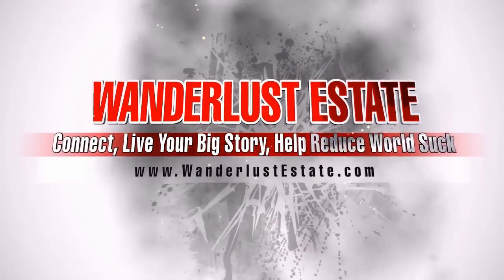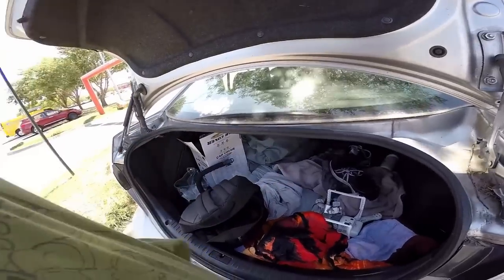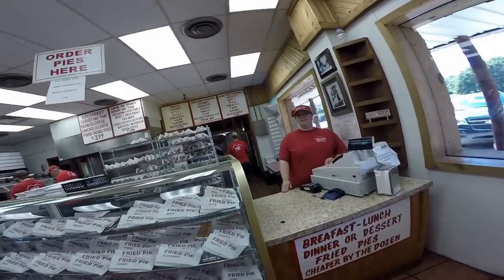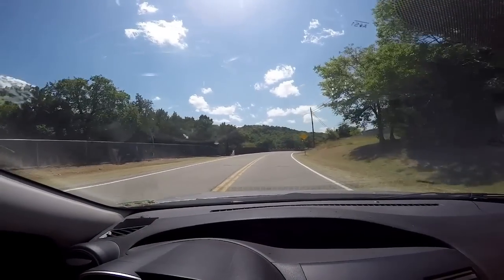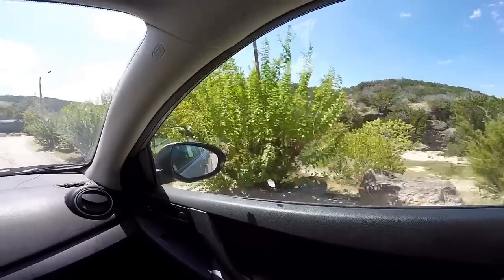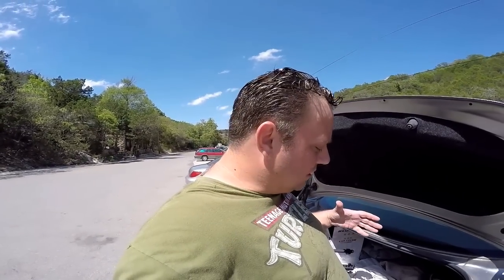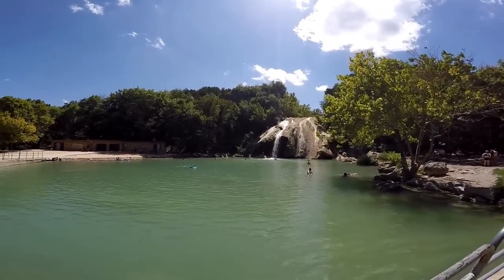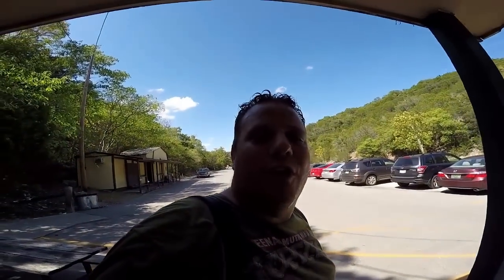Top US Swimming Hole Turner Falls Oklahoma Camping, Arbuckle Mountains Fried Pies & Castle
I left Carolina and the GMC motorhome in Oklahoma City while I went to go check out one of the US top 10 natural tourist attractions found in the Arbuckle Mountains. Turner Falls, Oklahoma has to be the very best swimming hole in the entire continental United States. I would say its one of the best camping locations as well, thanks to unlimited options that include RV camping, tent camping and even cabins if thats your thing.

The video opens up with phantom3 4K drone footage flying over turner falls back into Falls Creek. And heads right into me packing up the camera gear to head for the Arbuckle Mountains. Once exiting the freeway for the mountains I stopped off at Arbuckle Mountains Fried Pies that is located at the interchange and is internet famous for their excellent Oklahoma specialty foods.

After eating it was off to Turner Falls in Davis, OK which promised to be the best swimming hole in the entire US. Turner Falls brags a clear water pool that sits at the bottom of the falls where thousands go to swim during the summer months. When I got on location I fired up the drone and flew it around avoiding the hawks that were stalking it. Once I drained the battery to the drone I packed it away in the car and went swimming.

After I got done swimming I went and checked out the Arbuckle Mountains Castles before heading back to OKC where I left Carolina to do her RV living in the GMC motorhome. Once back at the RV I had a Hitchcock movie moment because of all the birds flying around the RV. I had fun making this video, but I need to upgrade my video equipment like Casey Neistat so I can compete with Lost LeBlanc and Fun For Louis.